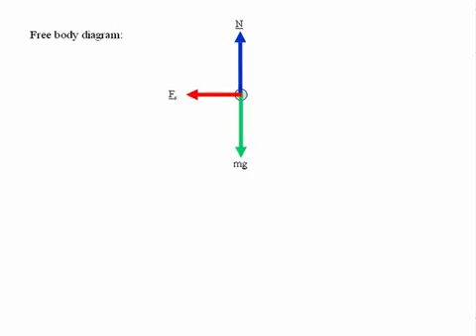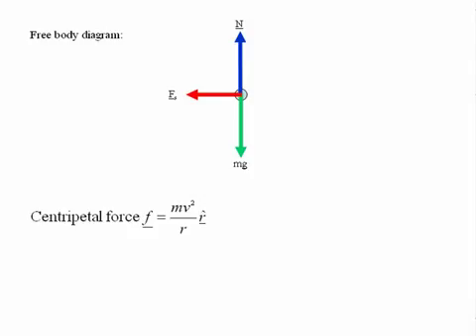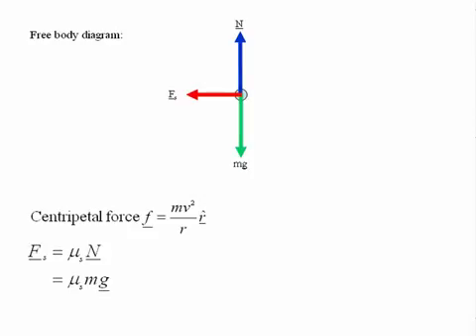forces acting on a car going round a bend old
Consider a car which is going round a bend on a level road. What are the forces acting on the car?